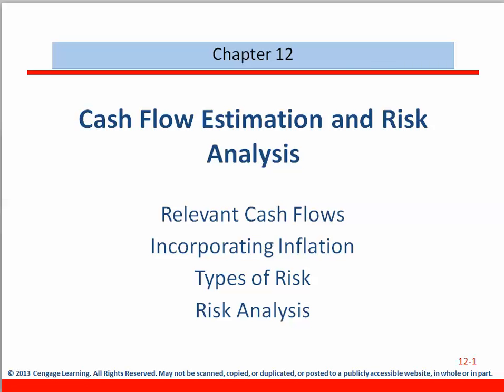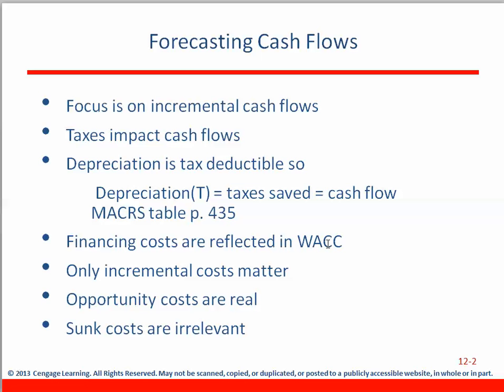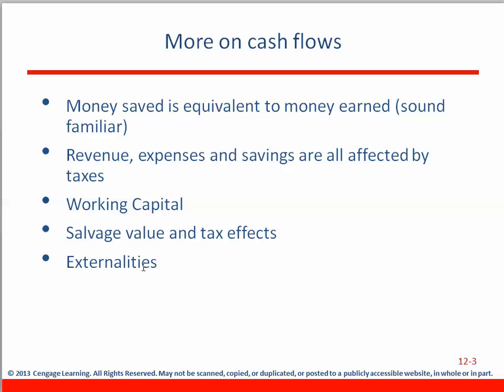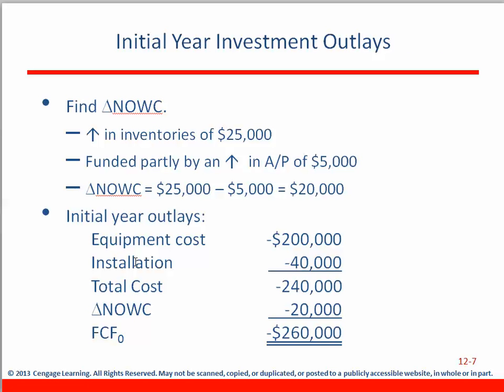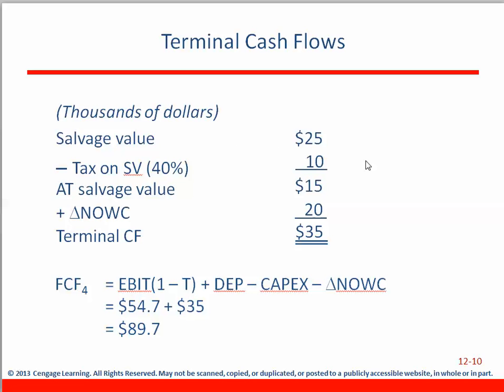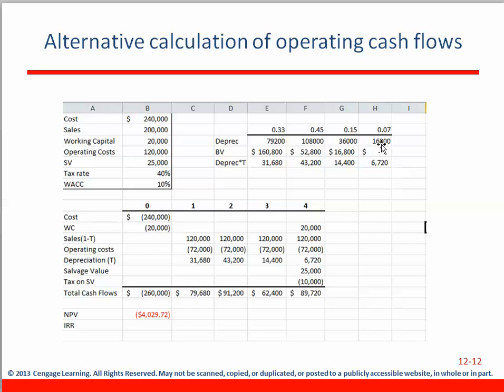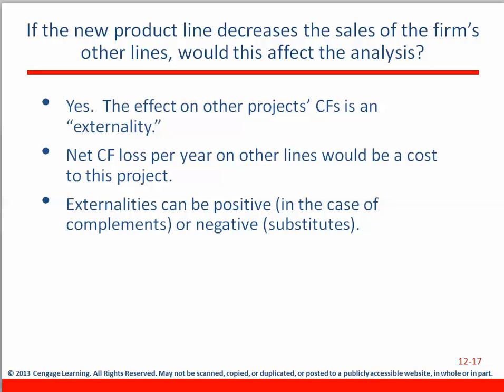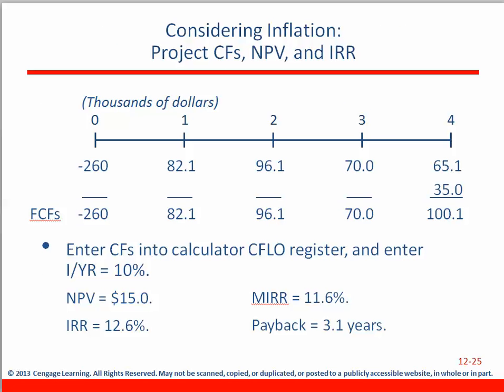Ch 12 Capital Budgeting